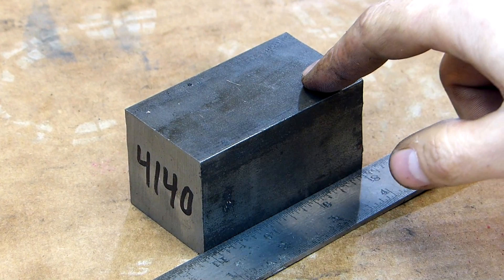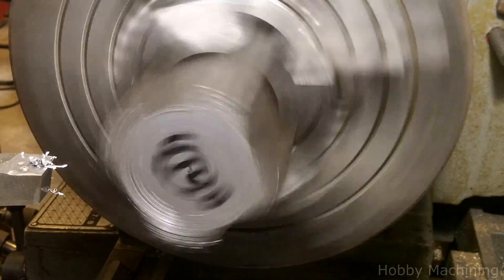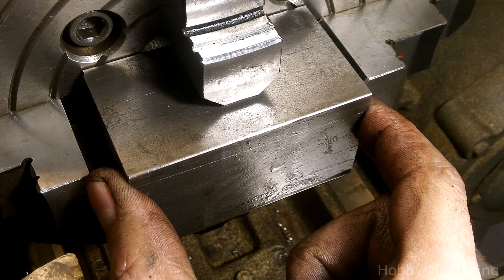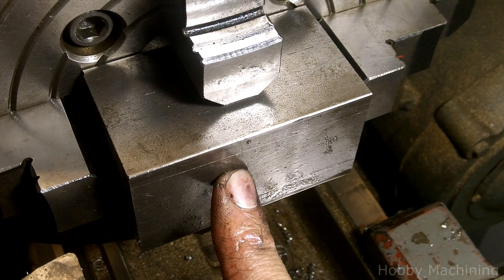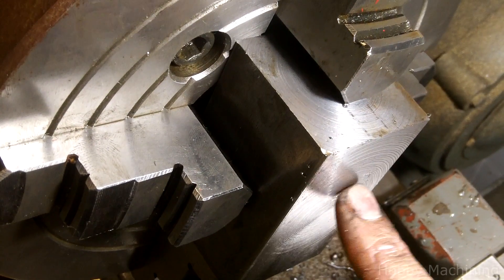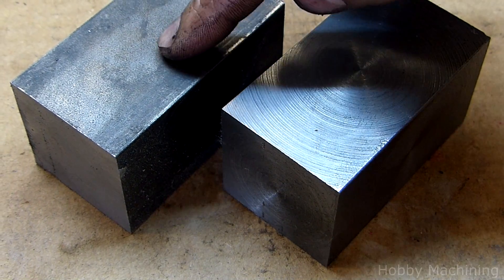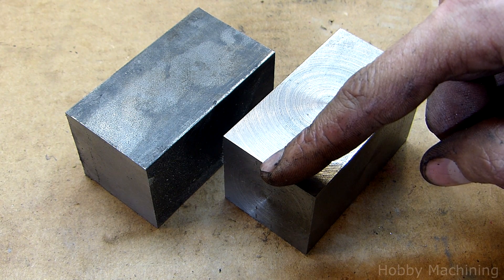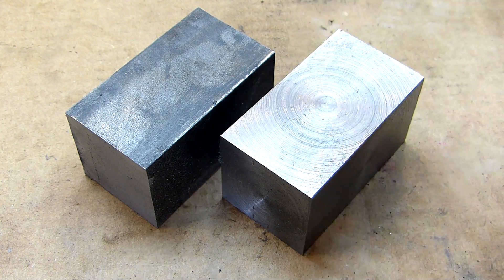Manually squaring a block on the lathe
Using the lathe to square up a block of 4140 steel mounted in the 4 jaw chuck.   I am using a HSS bit that I ground to a somewhat generic turning profile.  Because of the large 3" max radius of this work piece I operated the spindle at 200-300 rpm's for various sides.  I chose to use high speed steel instead of carbide because if the choppy cutting against the square edges.

The part turned out ok.  The surface finish is rough, which is something I will have to work on in the future.  This was just roughing in the material so it will not matter as there is a tremendous amount of machining to go here.

After squaring up the block I proceeded to bisect one end, scribing a line down the exact center.  Video is here.

This old lathe is a Jet BD-1340-R which has a 13" swing, and is 40" between centers.  This is also a gap-bed lathe which means a section of the bed can be removed near the headstock allowing work up to 18" diameter to be turned.  It has a 2HP single phase motor which can run off 110v or 220v.  I am using 220v and running with the back gear engaged, which clatters a bit.